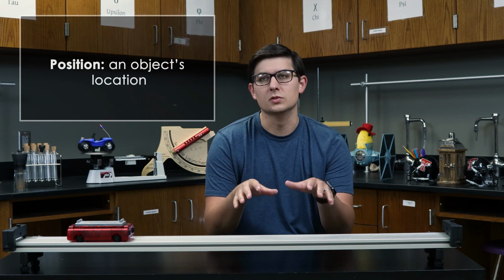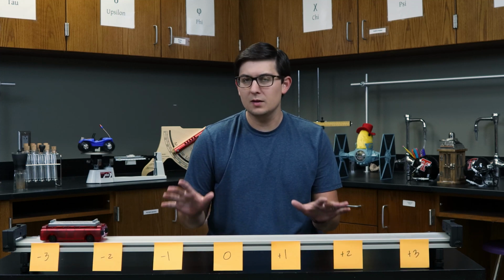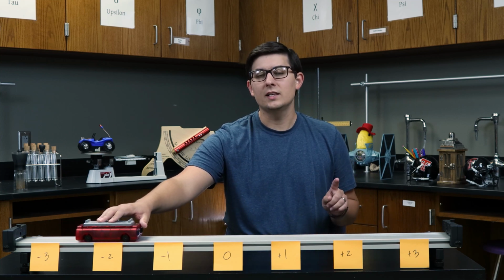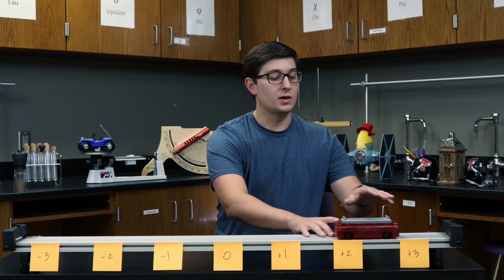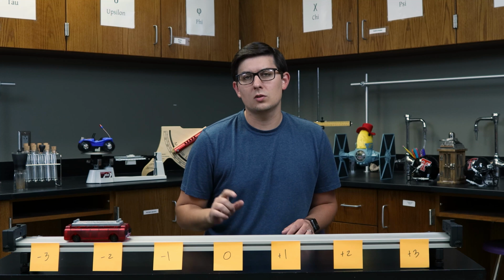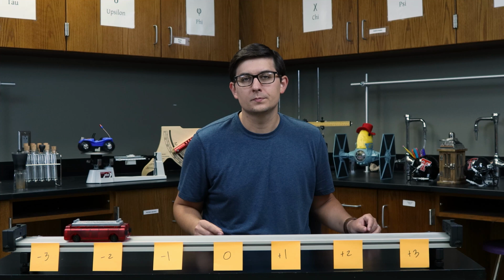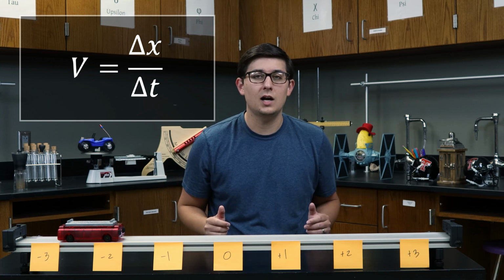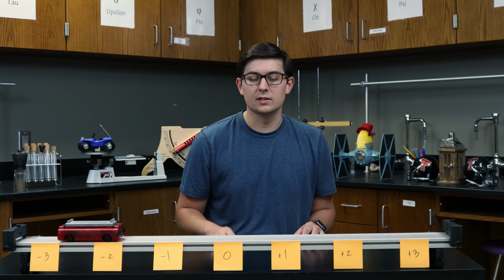Position, Displacement, & Velocity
The first installment of the series covering the basics of Physics. In this episode we focus on the methods used to track and describe motion: position, displacement, and velocity.